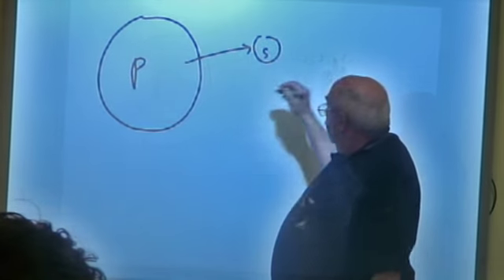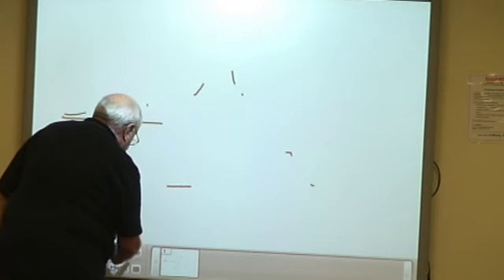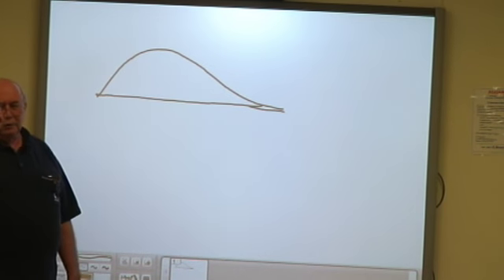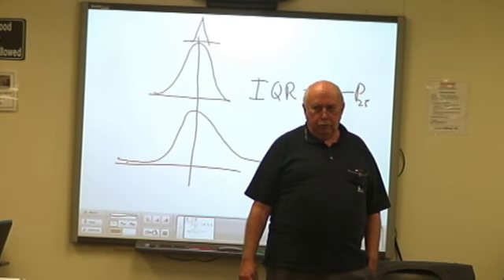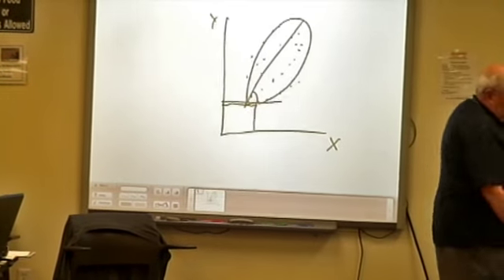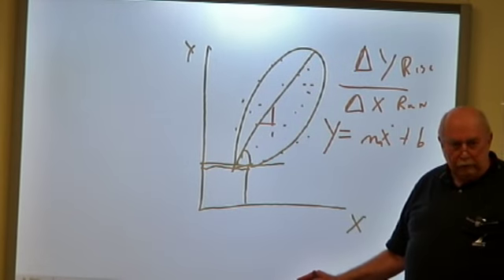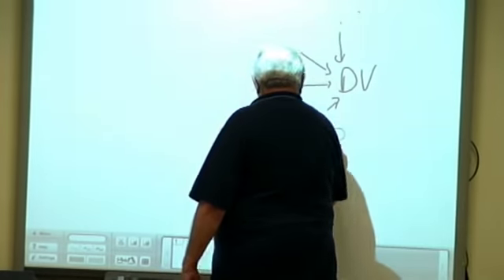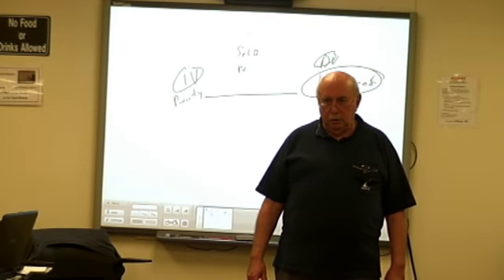Dissertation Camp: Quanititative II - Which Stats Test To Use For Your Data Analysis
Dissertation Camp: Quanititative II - Which Stats Test To Use For Your Data Analysis, presented by Dr. Steve Brown from the Alliant Irvine campus. Dr. Brown reviews many different statistical tests and when to use them.